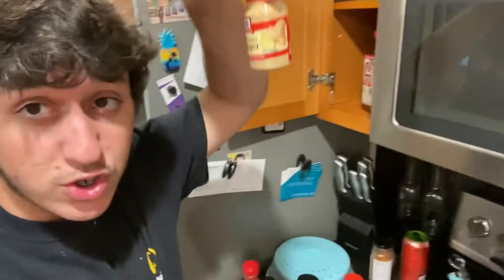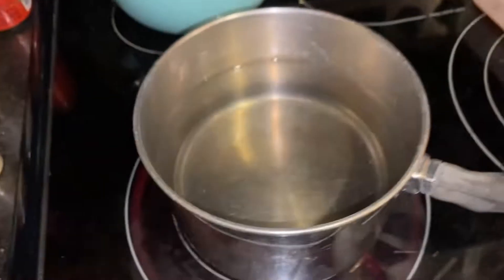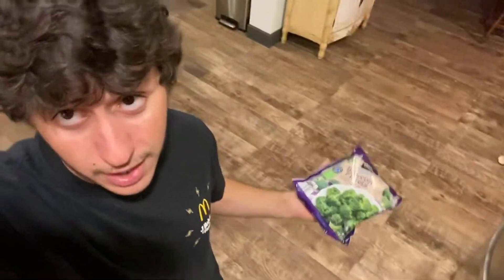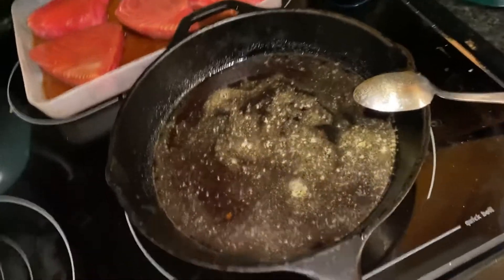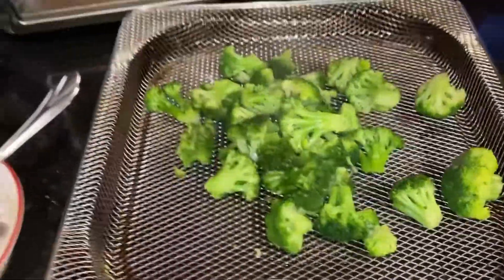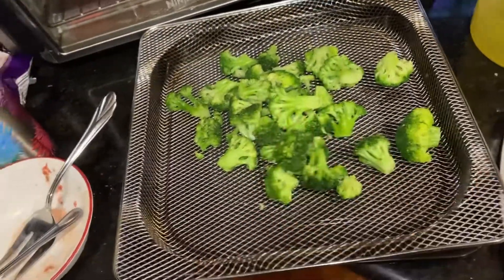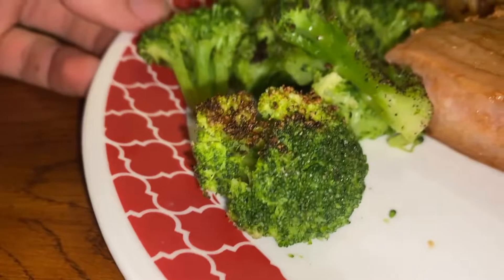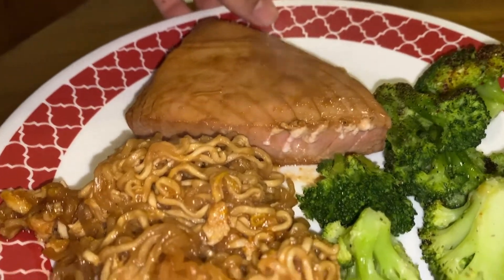How To Make Ahi Tuna Steak?!!